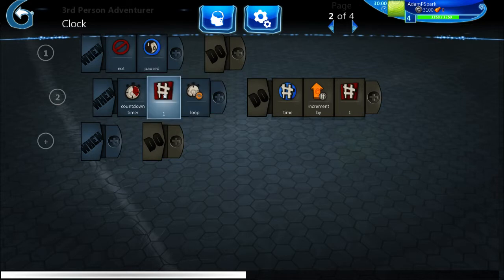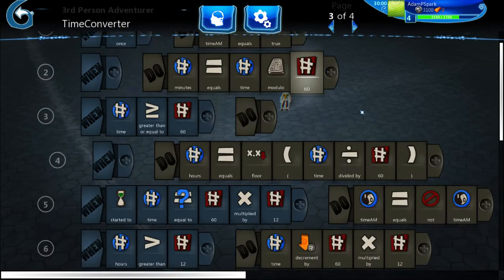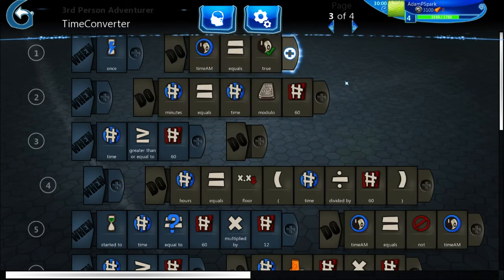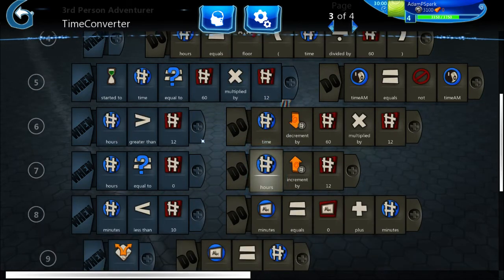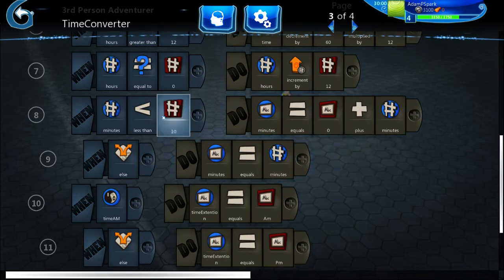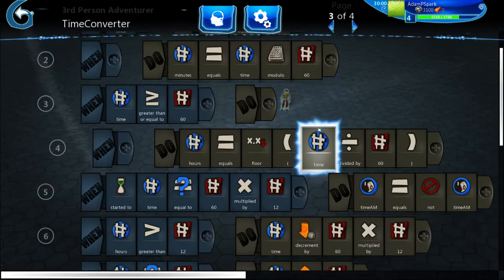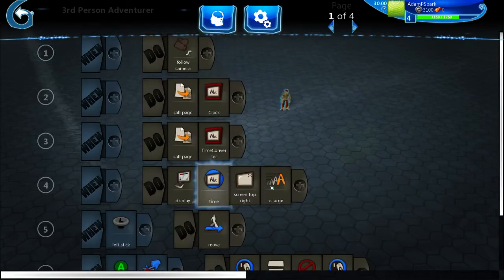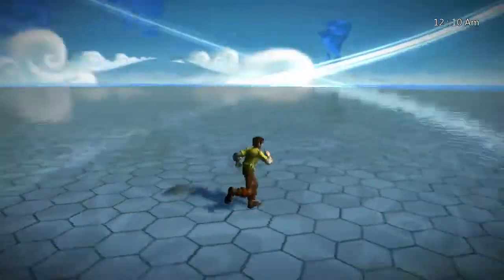Project Spark - Digital Clock v2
Hey Guys,
Here is a more user friendly Digital Clock with one countdown timer to change to manipulate how fast minutes are increased!